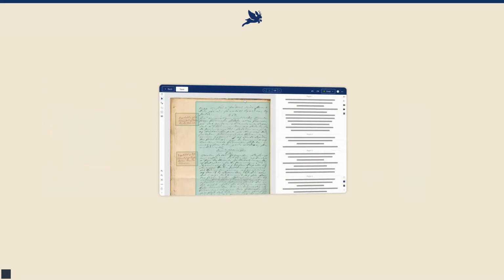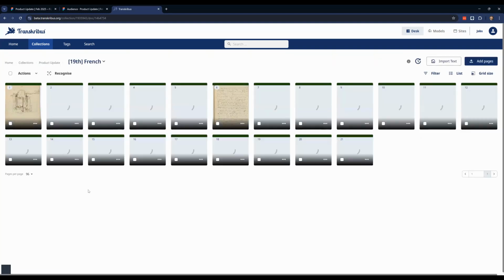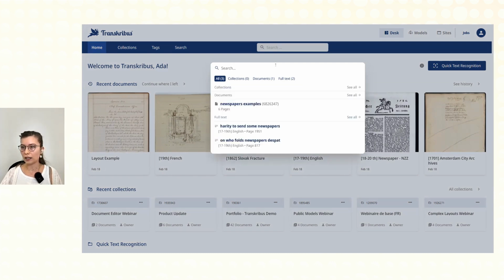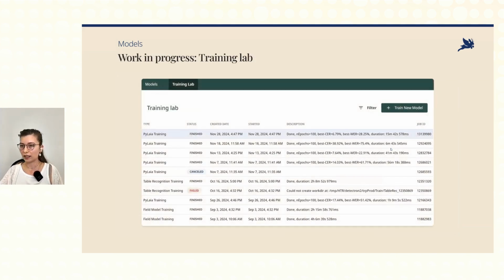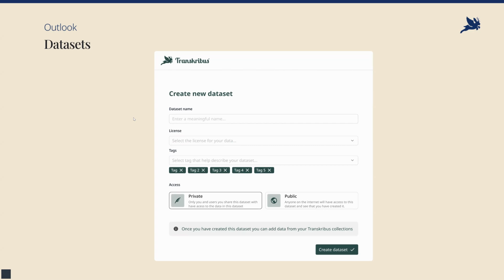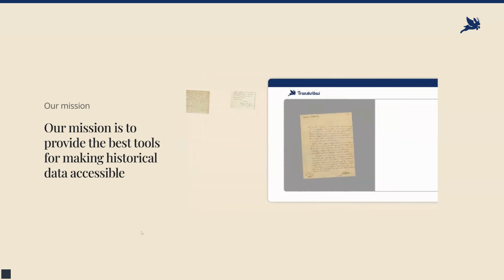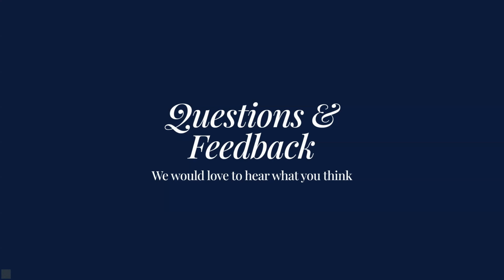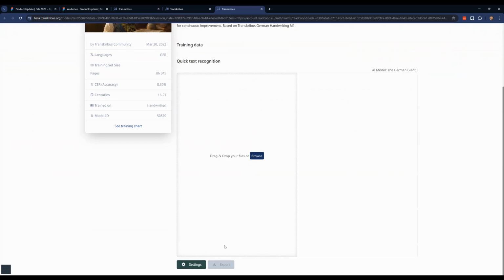February Product Updates Webinar (English)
Find out more about our latest updates for a more streamlined workflow, advanced organisation and search options, new model management and an improved editor and version history.

Timestamps:
3:50 Improved workflows
13:30 Search & Organisation
18:45 Model Workspace
29:35 Outlook